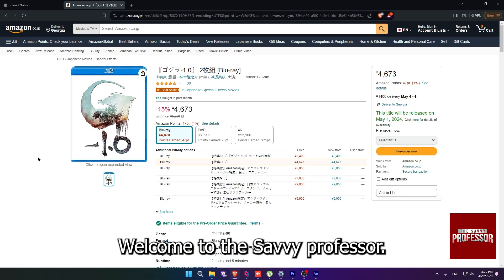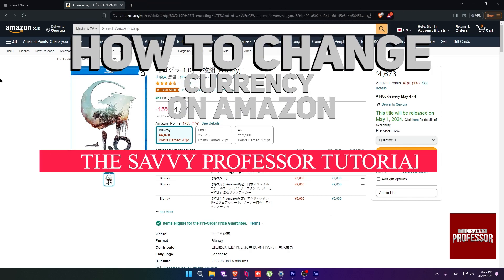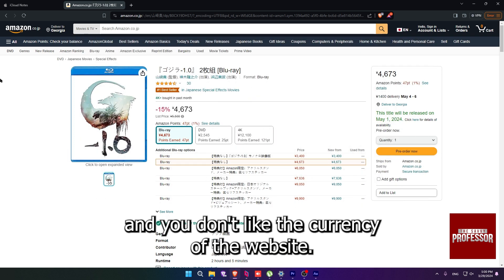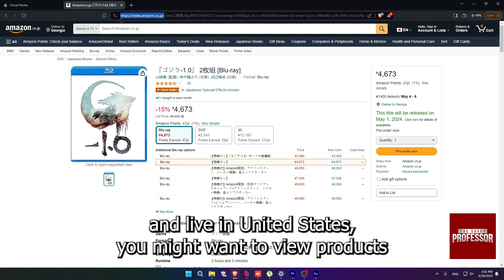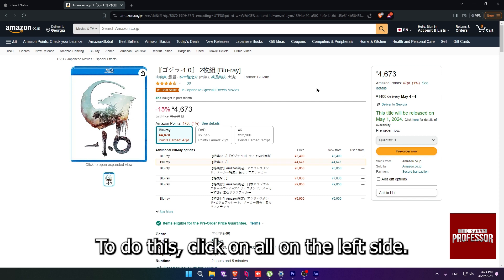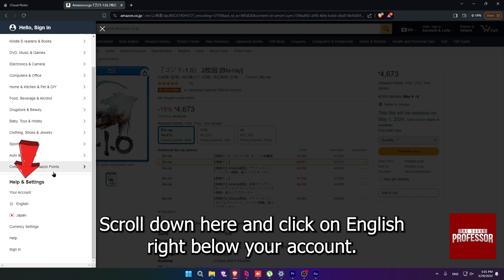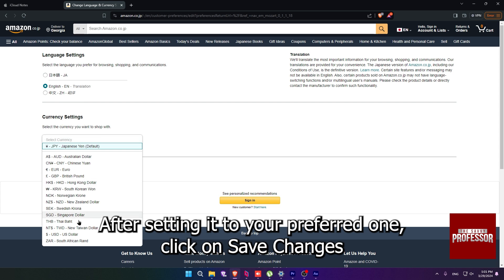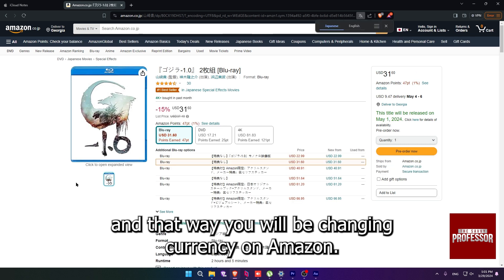How To Change Currency On Amazon (How Do I Change Currency Setting On Amazon?)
How To Change Currency On Amazon (How Do I Change Currency Setting On Amazon?). In this video tutorial I will show you how to change currency on Amazon.